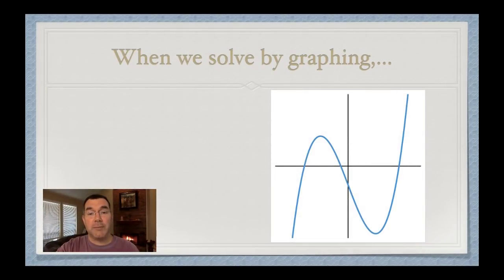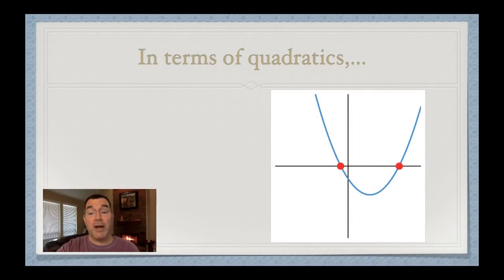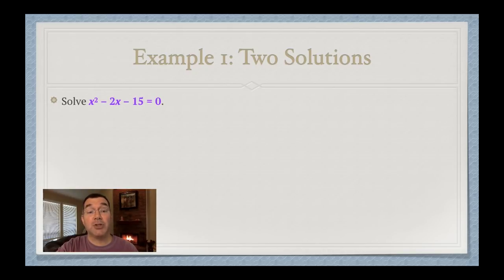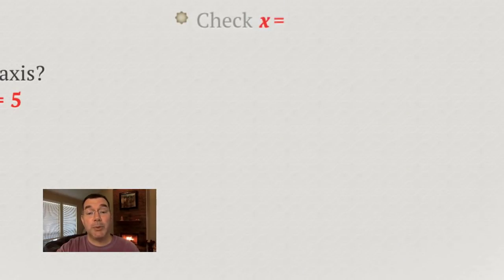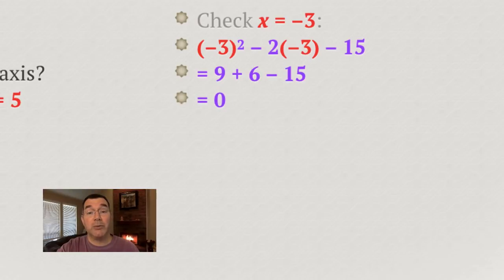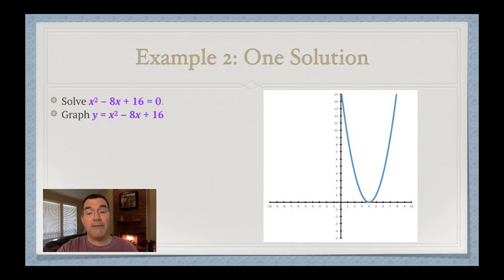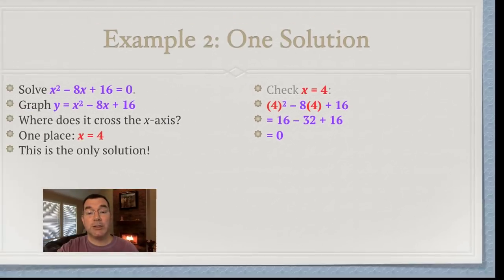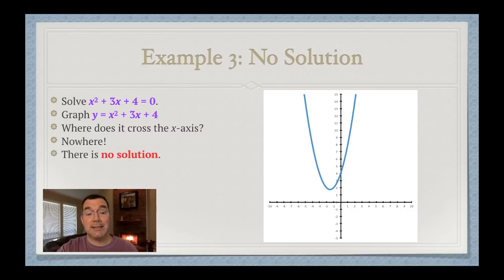Solving Quadratic Equations by Graphing